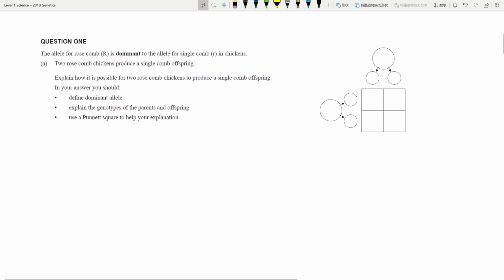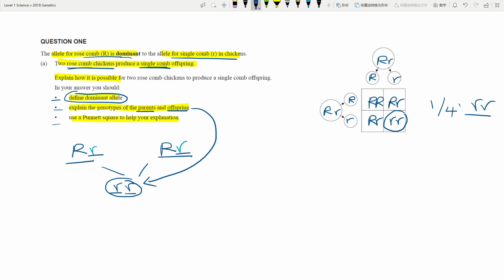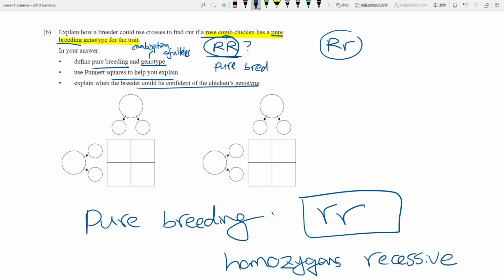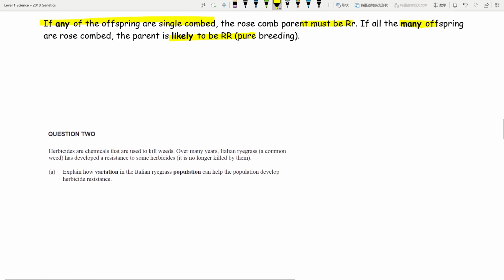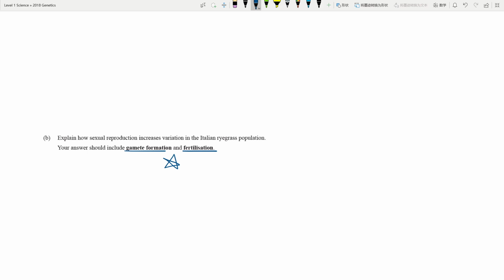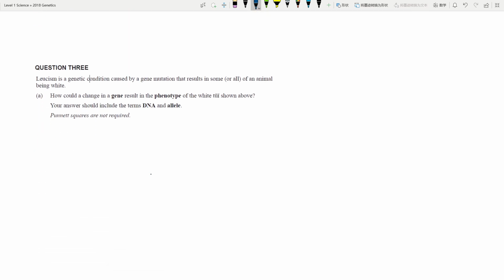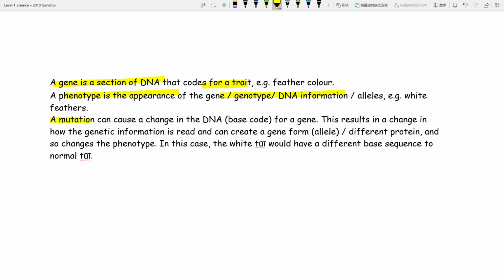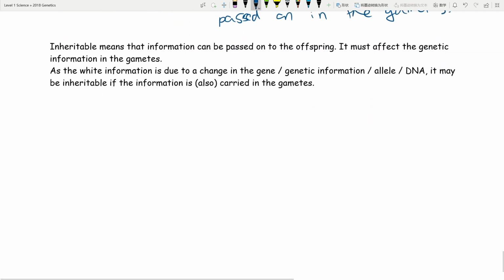2018 NCEA L1 Genetics variation full worked answers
0:00 Question One
10:48 Question Two
17:35 Question Three